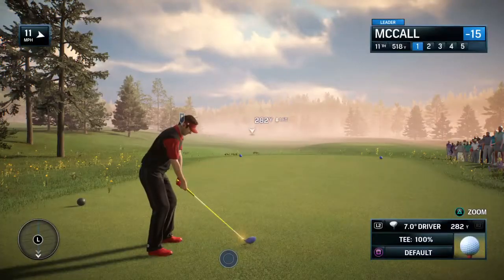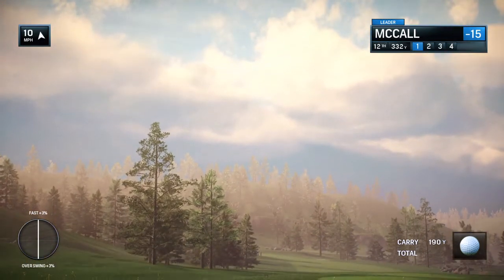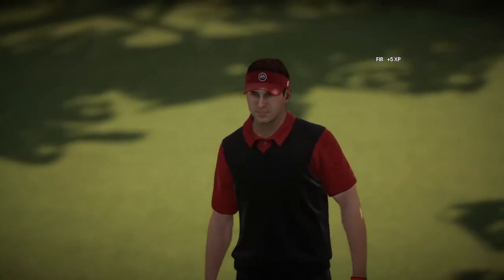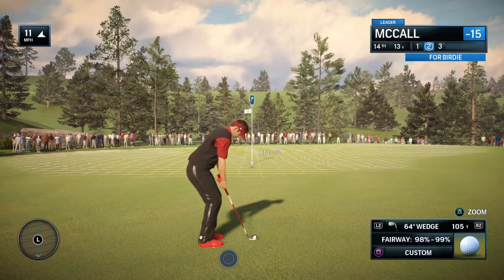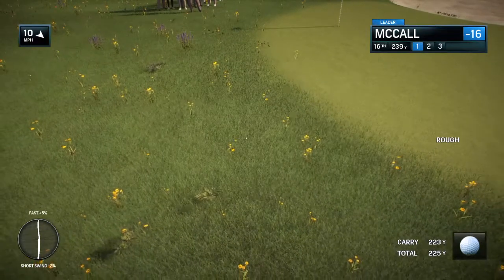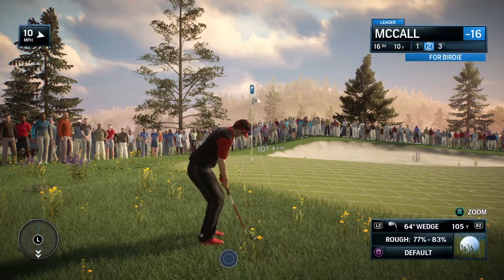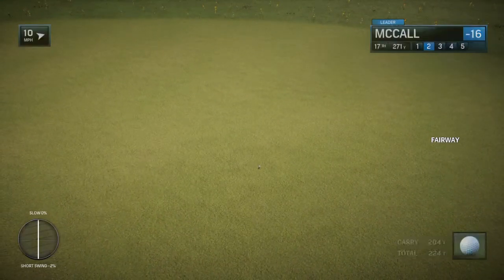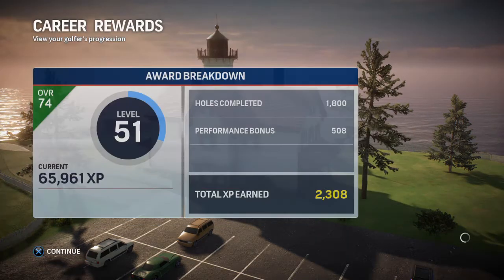Career Mode (Tour Gameplay + Hard Swing) - Mid-Season Classic 4th Round, Part 2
Back Nine in the final round at Lighthouse Pointe for the Mid-Season Classic.